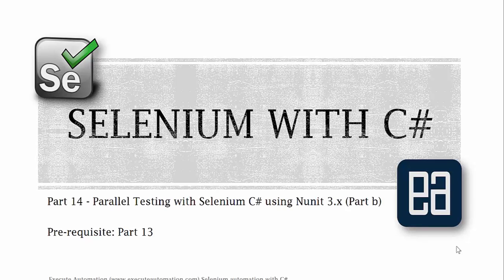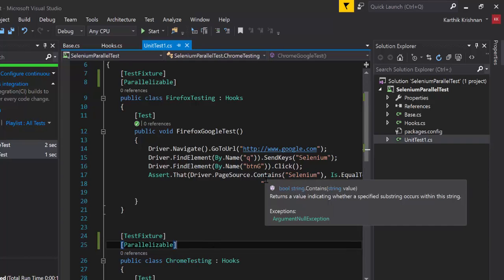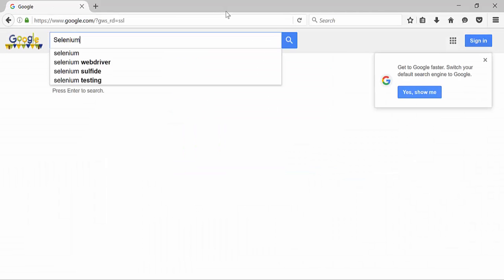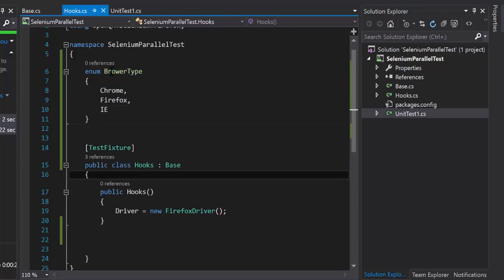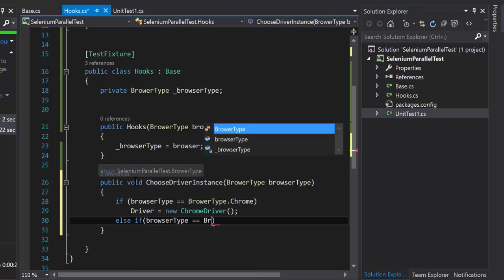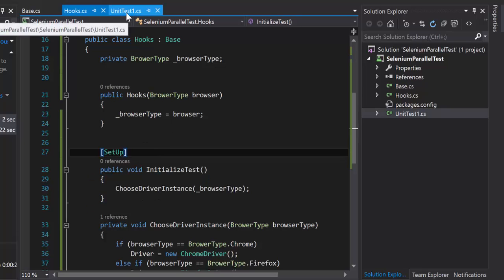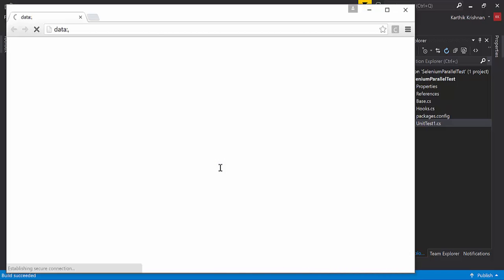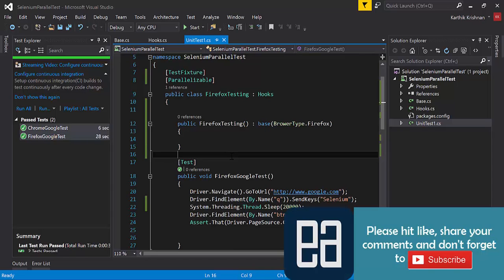Part 14 - Parallel Selenium test execution with NUnit 3.x (Part b)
In this video we will discuss about executing Selenium test in parallel using NUnit 3.4 parallelizable attribute. We will run test in multiple browser same time for multiple test.